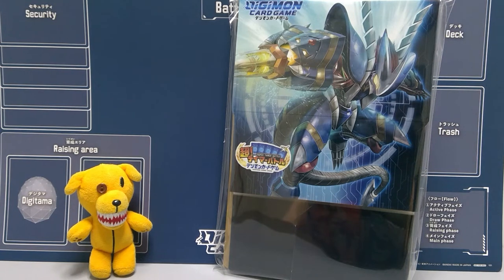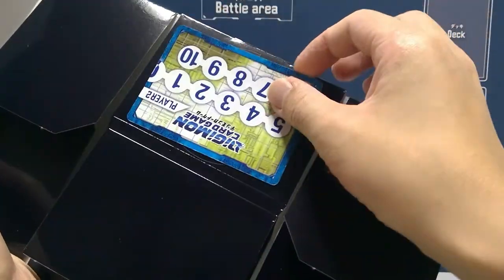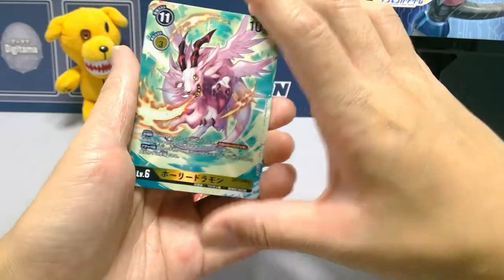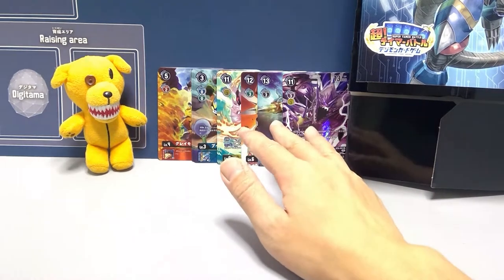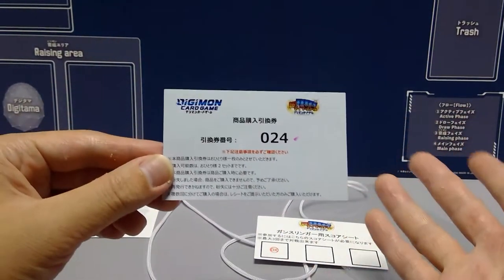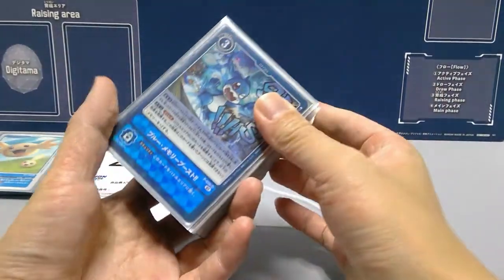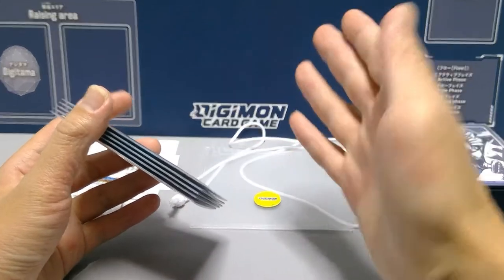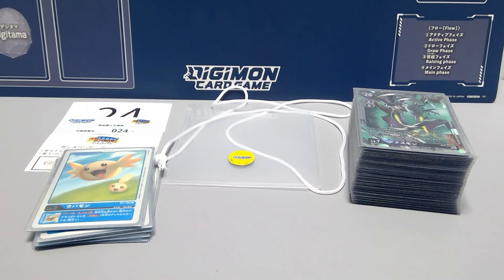Digimon Card Game [ SUPER Tamer Battle Exclusive Half-box Storage Set opening + Event review]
An opening review of the Half-Storage box set sold only at the SUPER Tamer Battle Tournament even held in Asakusa on Sept 17th as well an overview of how the tournament was held and my thoughts and opinions of the even itself.

Super Tamer Battle Half-Storage Box set
Price: 3500 yen (Limit: 2 per person/ 320 person event)
Includes:
Half-Storage Box (Darkdramon Design)
4x Textured Rare ST1 Greymon
4x Textured Rare BT8 Veemon
4x Textured Rare Holydramon
4x Textured Rare BanchoStingmon
4x Textured Rare Darkdramon
4x Textured Rare Rasenmon: Gekkou Mode